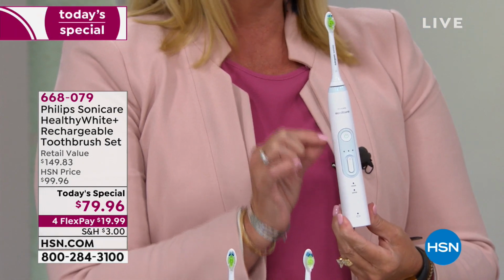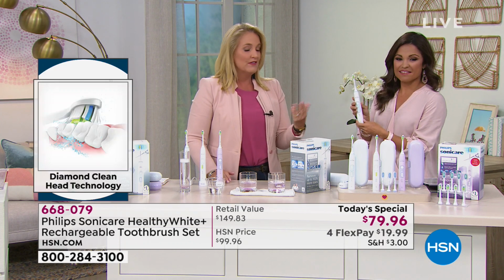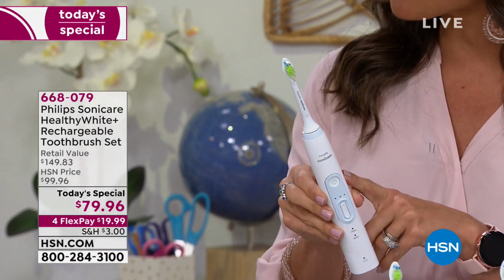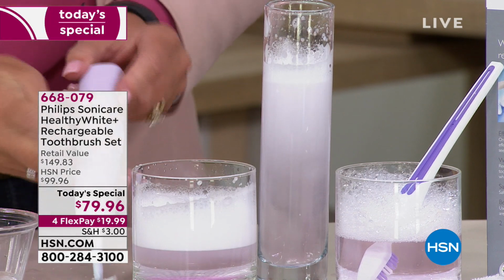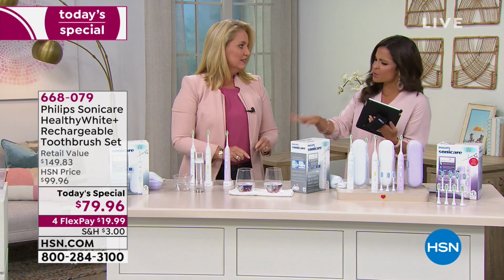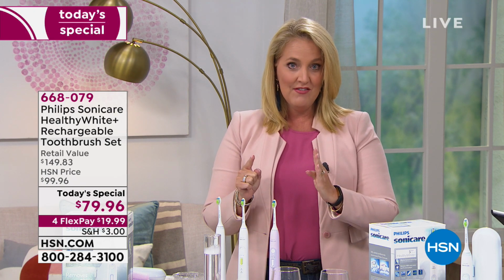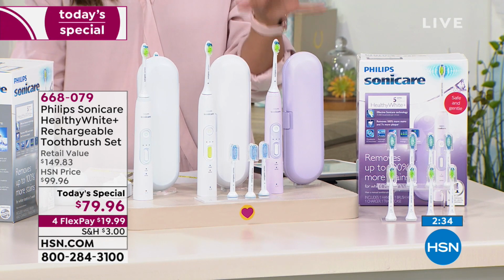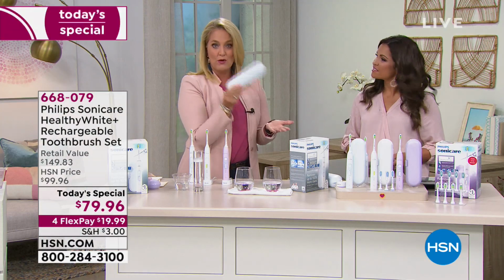Philips Sonicare HealthyWhite+ Rechargeable Toothbrush S...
Philips Sonicare HealthyWhite+ Rechargeable Toothbrush Set

A smileenhancing toothbrush proven to remove more surface stains in just one week when compared to a manual toothbrush.

    HealthyWhite+ Handle
     DiamondClean brush head
     Charger with plug
     Travel Case
     User manual/instructions
    3 Sensitive replacement toothbrush heads
     3 Toothbrush head caps

    Removes up to 7x more plaque, improves gum health in as little as two weeks, and removes up to 100% more stains for improved oral health when compared to a manual toothbrush
    Quadpacer timer encourages thorough brushing with pulses every 30 seconds letting you know to move sections
    Twominute timer ensures you brush for the recommended brushing time
    DiamondClean brush head helps remove more surface stains in one week compared to a manual toothbrush head
    2 cleaning modes and 3 intensities completely customizable settings to ensure the best clean for your teeth with low, medium and high intensities and clean and white modes